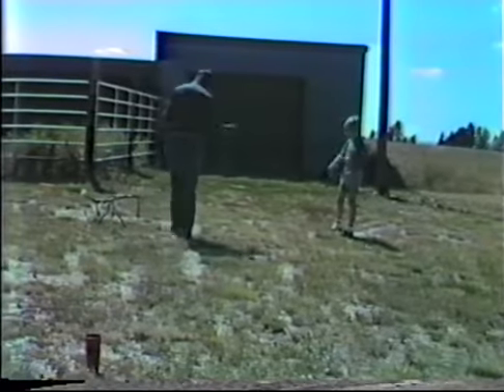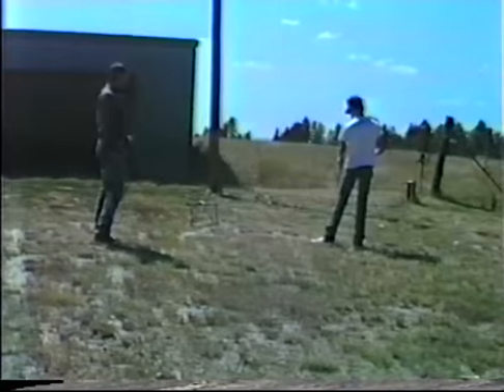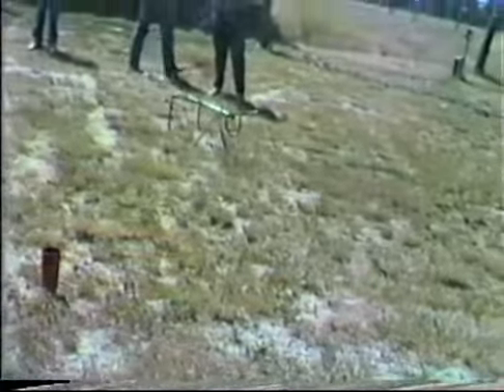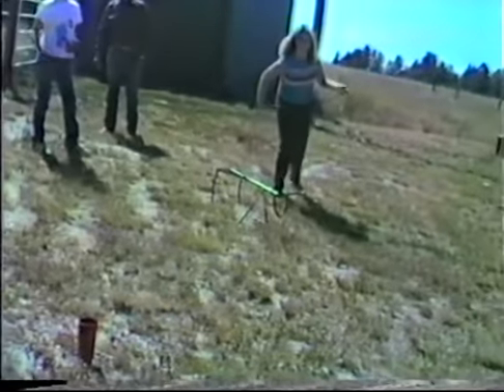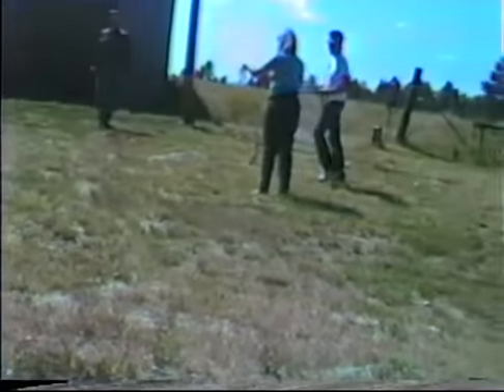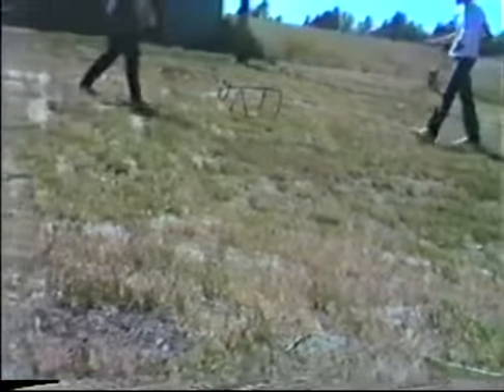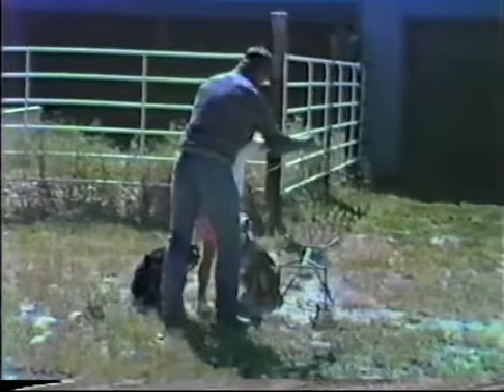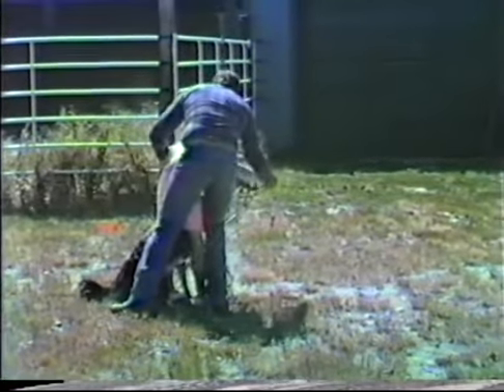Uncle Tom 's roping instructions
Tom and Brandon were visiting from Arizona. Tom gave Garrin, Jody, and Wanda instructions on how to swing a rope and practice on a calf dummy that Brandon made.